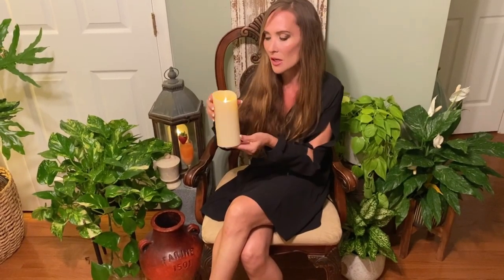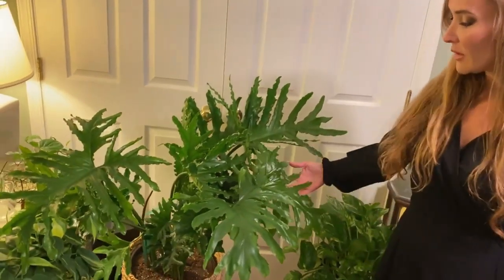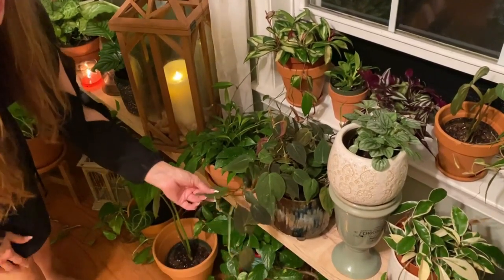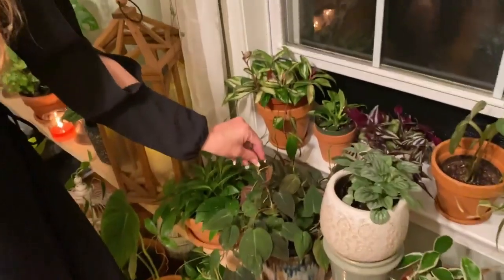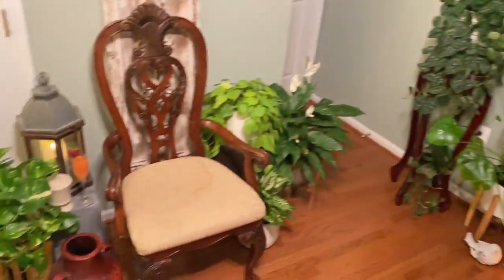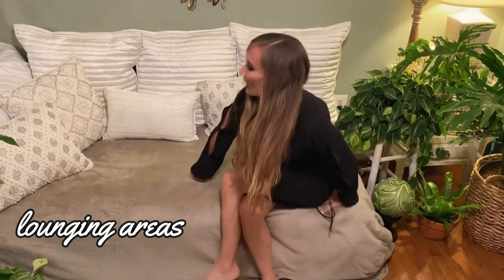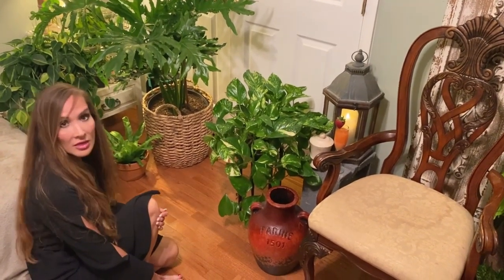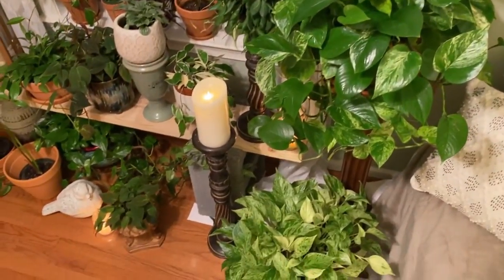Plant Therapy Room | Boho Jungle Room | Make or Upgrade Yours Today! | Plant Sanctuary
Hello Planty Friends!
How are you?  I hope you are doing well!
It is a well-known fact that plants provide positive benefits to those who own them.  Yes, air-purification is one benefit, but the other benefit is the positive energy and vibration that they provide in a room.  Knowing that the law of vibration is grounded in science; and that more plants might mean more positive vibration, I have created a plant therapy room in my home to help alleviate stress and anxiety.  My plant therapy room is an inviting room that is a spa-like escape—a room to get away, relax, and let the plants to the work!

Join me today as I show you how to create a plant therapy room or corner of your own!

Elements discussed in the video:
1. Plants, of course…use several and a variety! Vary the lengths and types.  For example: use hanging and floor plants, various shapes and sizes.
2. Candles and lighting, pick up a few lanterns…this helps vary the lighting situation
3. Pots, have a theme (both color and type) but throw in ones you love to add an eclectic feel
4. Plant stands, use a variety of traditional and non-traditional types.  Try out goodwill and local antique shops
5. Lots of pillows and Soft fabrics
6. Neutral colors that are soothing and calming—stick to off-whites, beiges, taupe, or your preference of soft hues.
7. Textures, use varying textures on baskets, floor vases, terra cotta, etc.
8. Humidifier, this is a must!  I have included links below if you need one and want to check those out.
9. Various lounging areas (chair, sofa bed, couch, etc)
10. Favorite food or beverage!
11. Soft soothing music
12. Turn the lights down!
13. Have some books, videos, or other reading materials or activities (that are relaxing to you) on hand that you enjoy doing!

Here are some links below if you need to do some emergency shopping!

Pothos Silver Splash / 6" Hanging Pot/Live Plant from House Plant Shop

J R Peters Jacks Classic No.1.5 20-20-20 All Purpose Fertilizer - 52024

Monstera Adansonii

Monstera Deliciosa

Hoya Compacta

Golden Pothos

Red Agleonema

Neon Philodendron

Lickety-Split Philodendron, large

Grow lights

Humidifier with remote & essential oils capability

Humidifier and air purifier in one